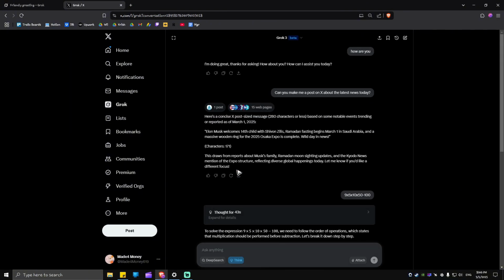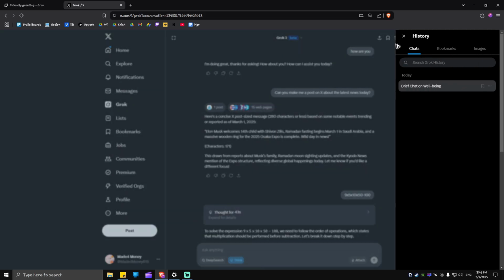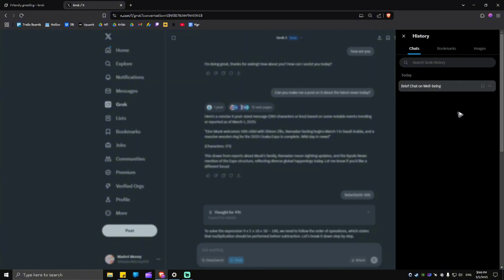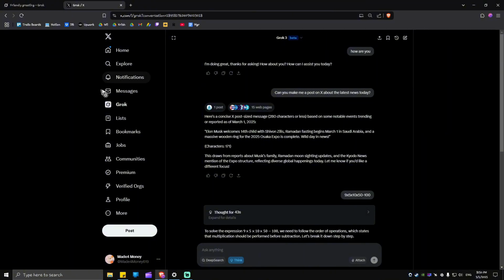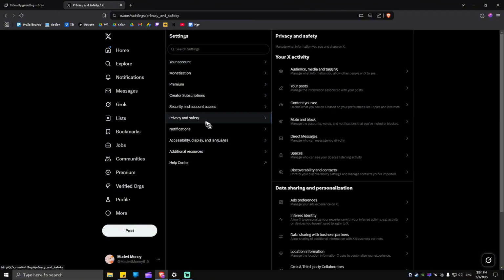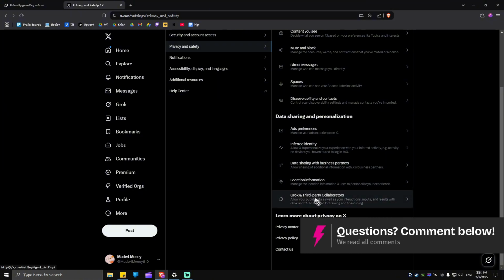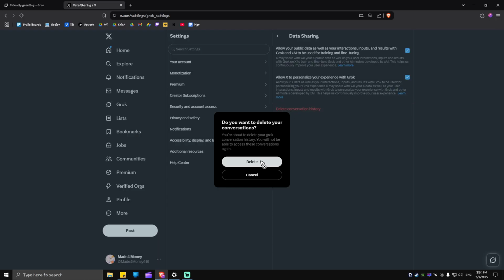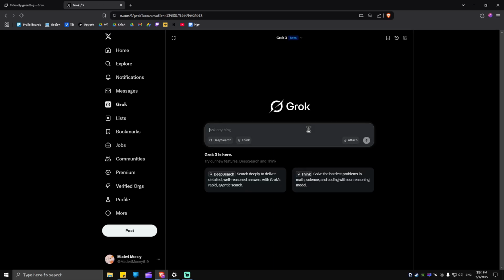How to Delete Grok Chat History (Step by Step)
Want to clear your Grok AI chat history? This step-by-step guide walks you through deleting conversations, managing privacy settings, and ensuring your data is removed from Grok on X (formerly Twitter) or other platforms. Learn how to maintain privacy and control your chat history.